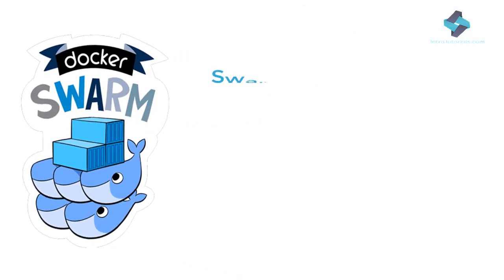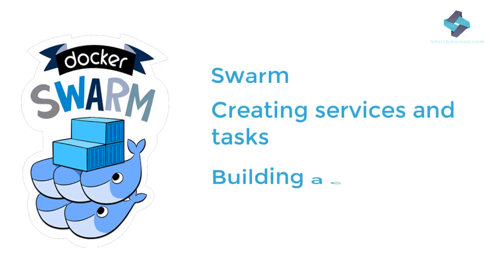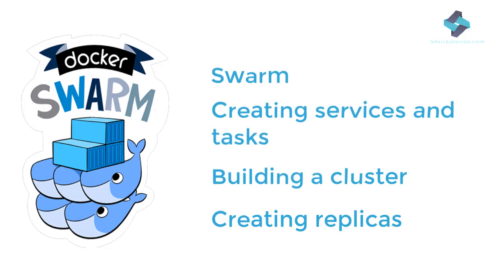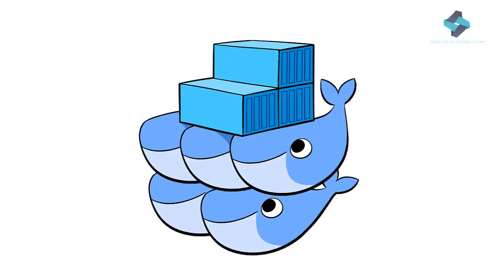Introduction To Docker Swarm - Kickstarter Project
We have launched a Kickstarter campaign on Mastering Docker and Docker Swarm. It is one of the most comprehensive course.

About:
Docker is an open source containerization system that works similar to a virtual system but without the hassles of having to build an entire virtual system from scratch. This amazing tool allows developers to use the same configuration settings of the Linux kernel on which they are working on with any other Linux system. It is completely compatible with any and all Linux systems.

Docker also allows developers to wrap their application along with everything it needs to run, such as libraries and other dependencies, into a neat little package that they can then ship and run on any other Linux system, regardless of that system’s kernel, version or configuration settings. This makes it easier for them to build, run and deploy their apps.

Docker Swarm, on the other hand, is a tool that is helpful after you have already built your containers. It helps maintain and schedule the different Docker containers so that developers can manage a cluster of Docker containers as one virtual system. So, instead of having to work on multiple different containers, developers can treat a group of containers as one easy unit.